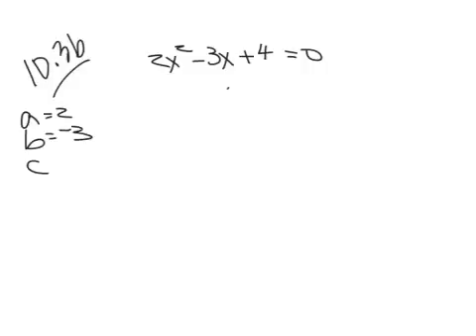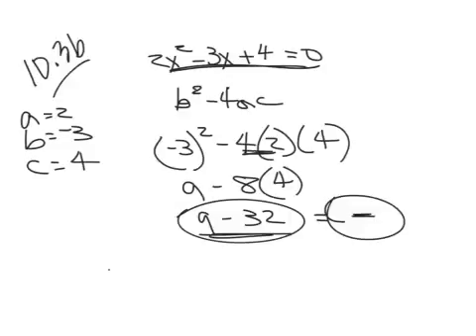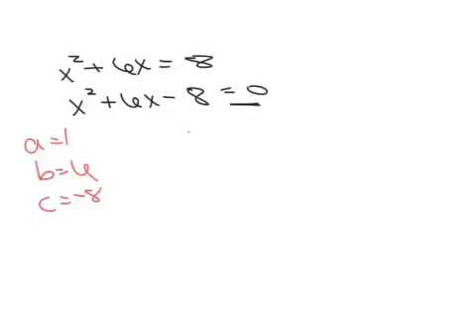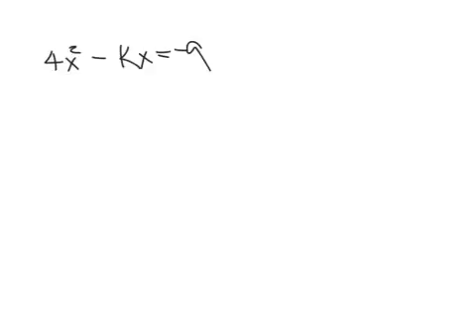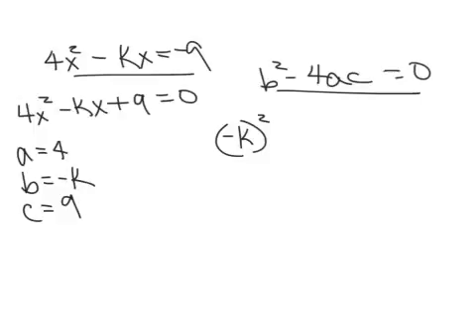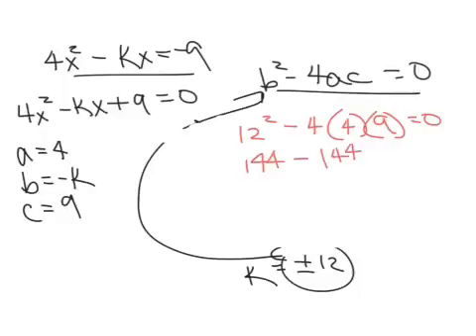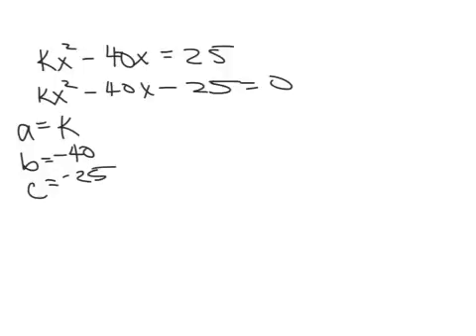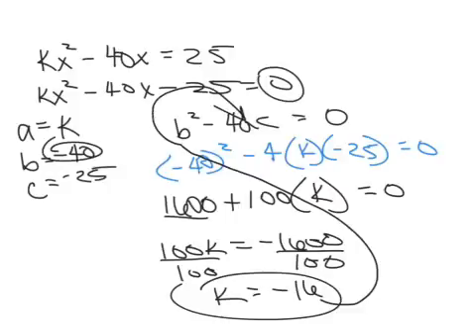L 10.3b intermediate algebra